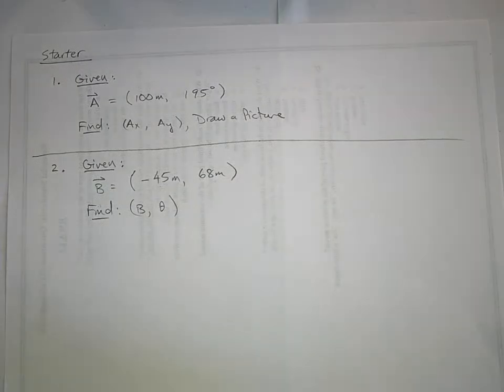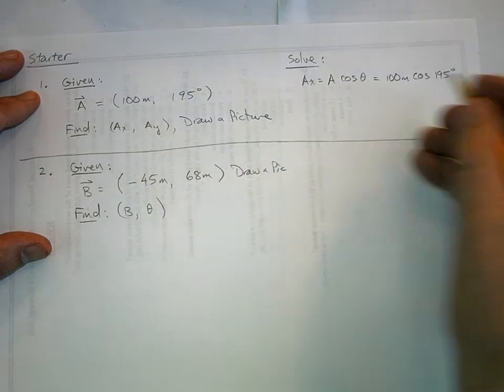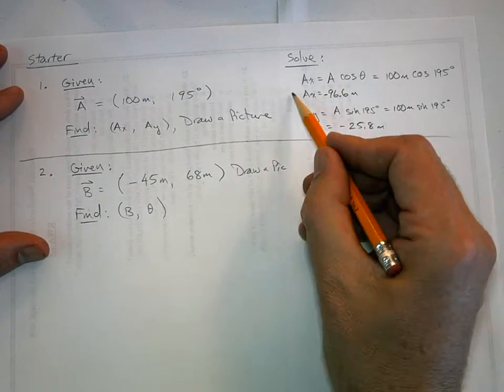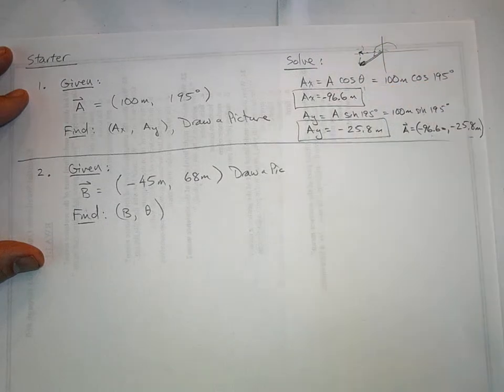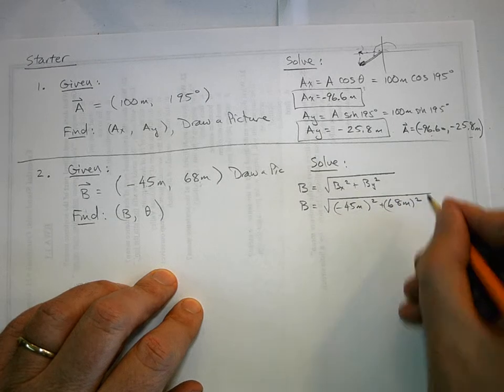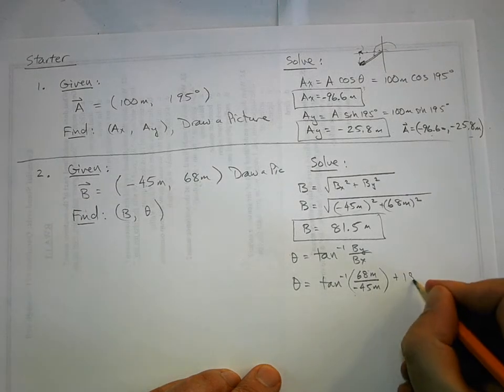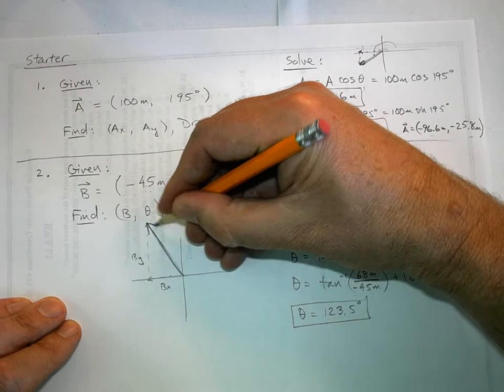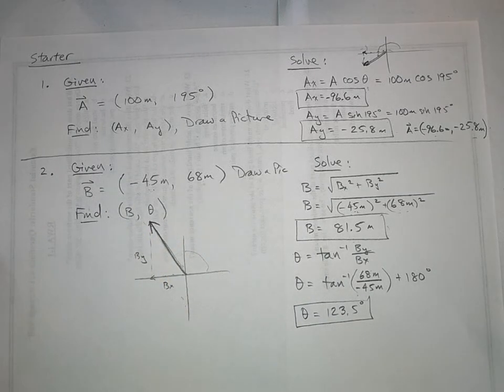PHY U3 Starter Vector Conversions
Example problems worked.  Converting vectors from polar to and from rectangular coordinates.